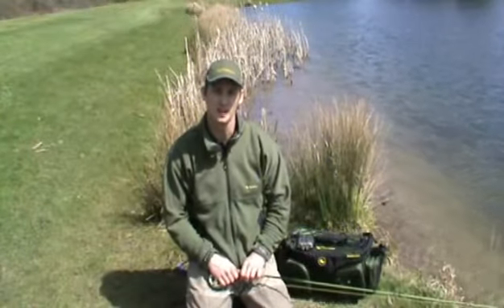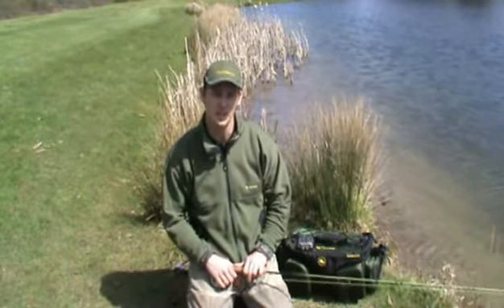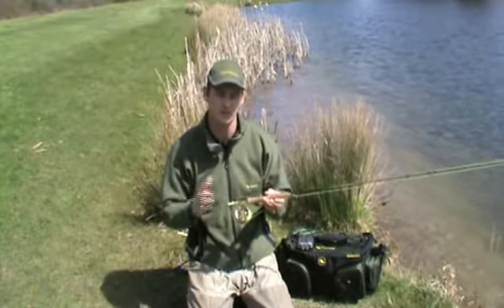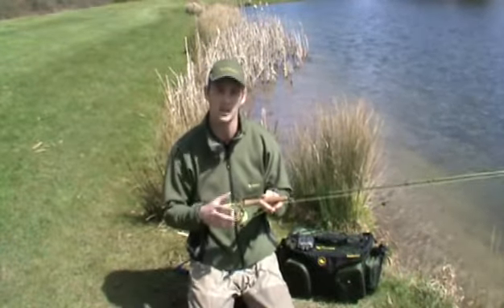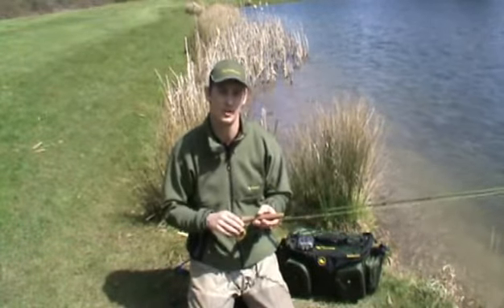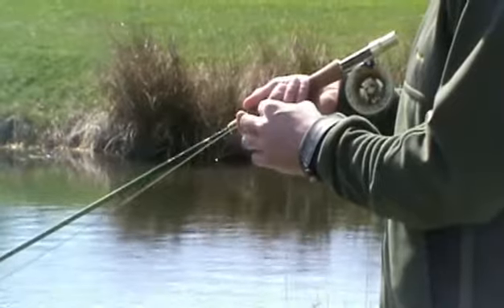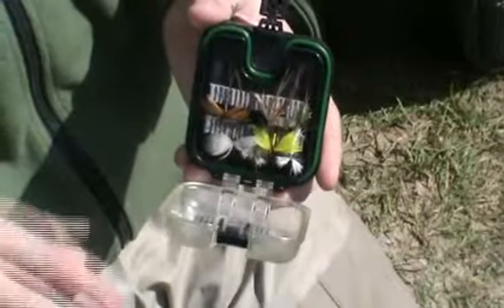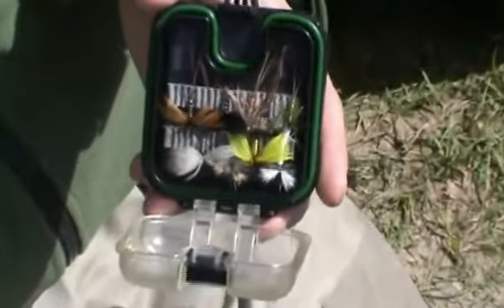Fastmail Tackle - Mayfly Dun Trout Fly Fishing - Paul Richardson